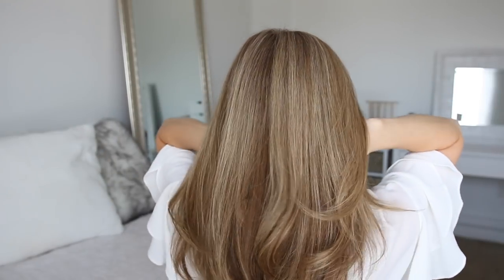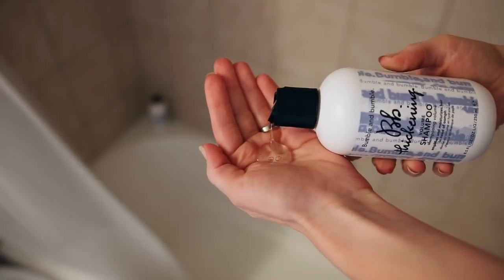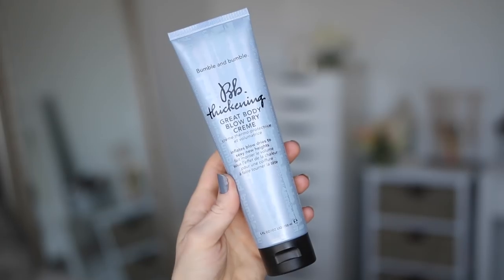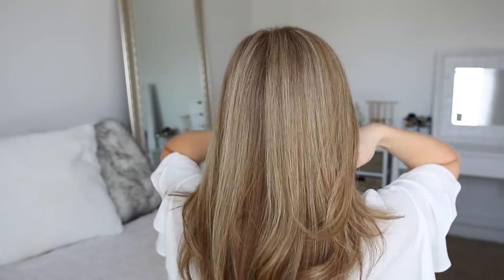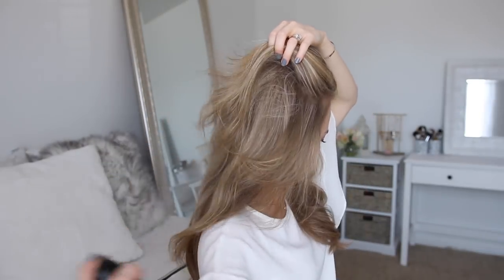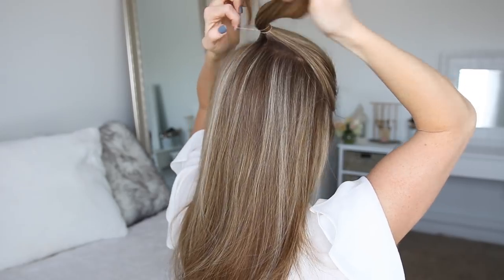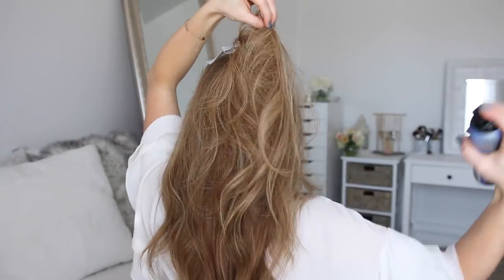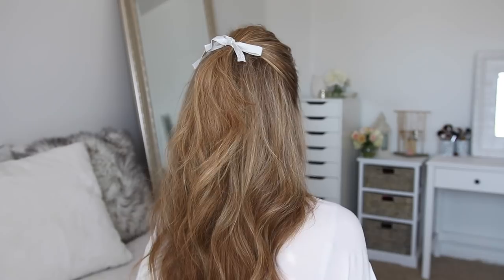Easy, Everyday Half Updo | Missy Sue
Bumble and bumble just came out with their new line of Thickening products to deliver movable, touchable volume that is never stiff or sticky.

Visit Sephora to get your hands on movable touchable volume.

1 1/2" Curling Iron
1" + 1 1/4" Curling